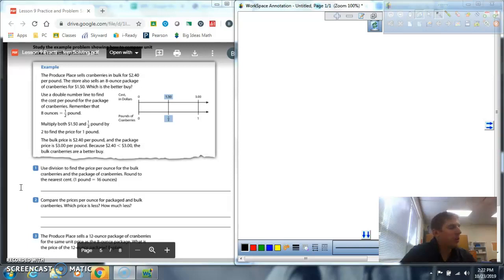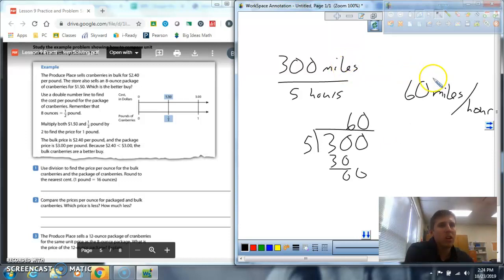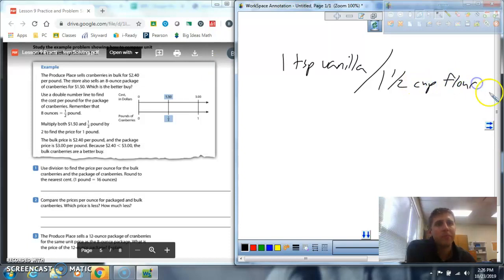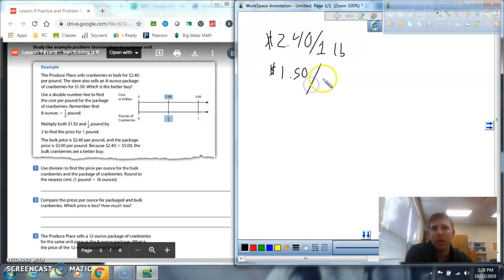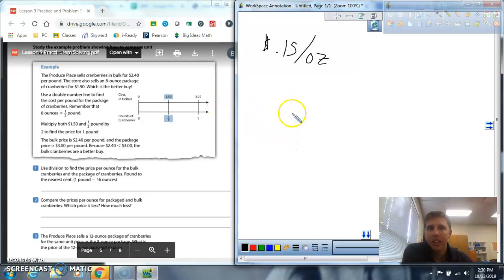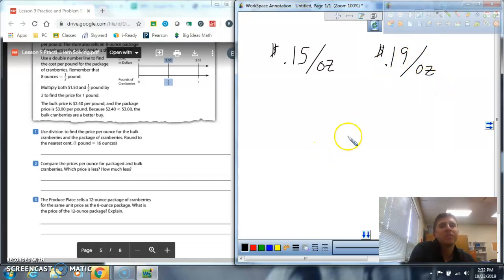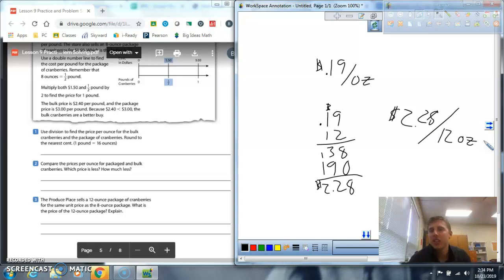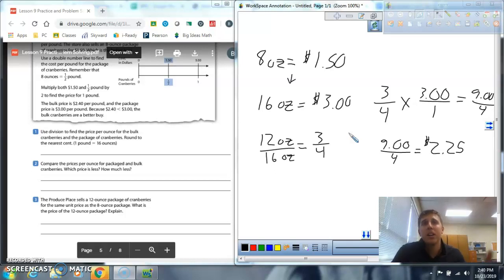Lesson #9: Unit Rates